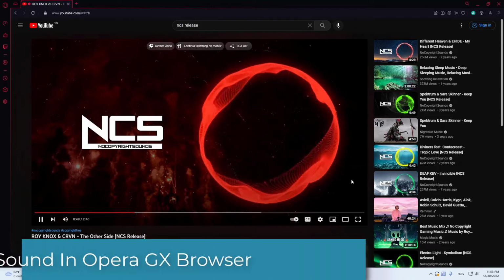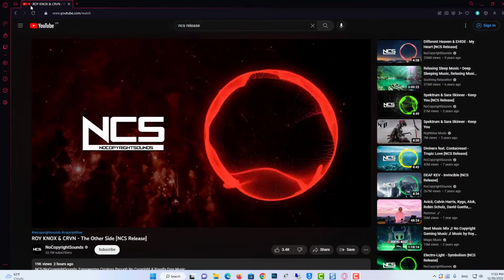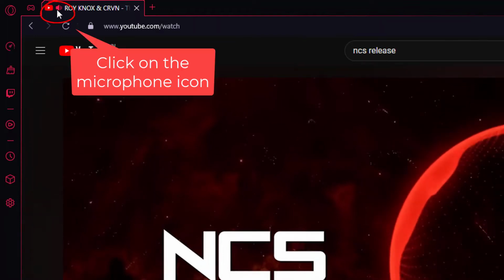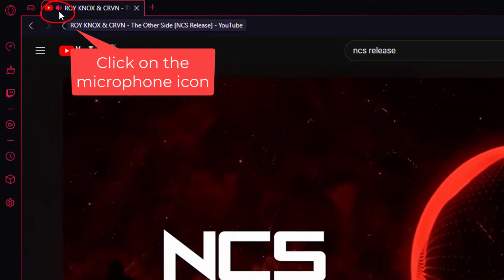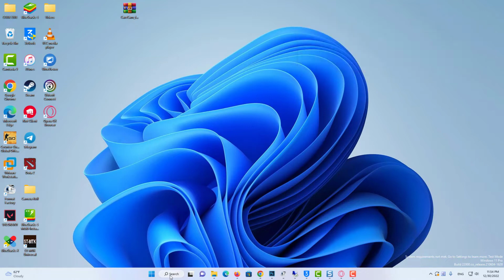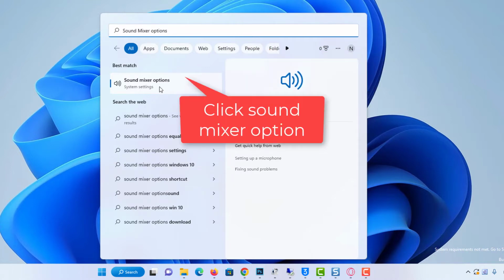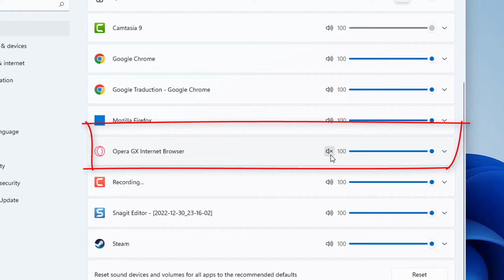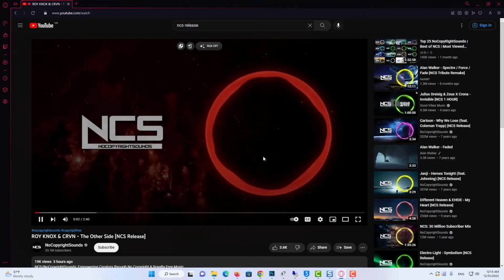FIX No Sound In Opera GX Browser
In this video, learn how to fix the no-sound problem in Opera GX Browser.
When you're watching your favorite video on YouTube, you may notice that there is no sound coming from the browser. This happens when you install Opera GX Browser or when you change some settings.

How To Fix The No-Sound Problem Opera GX Browser
Click on the Start button.
Search 'Sound Mixer options' on the search bar
Locate Opera GX Browser
Click on the speaker icon to unmute